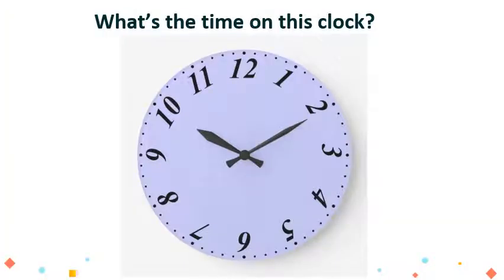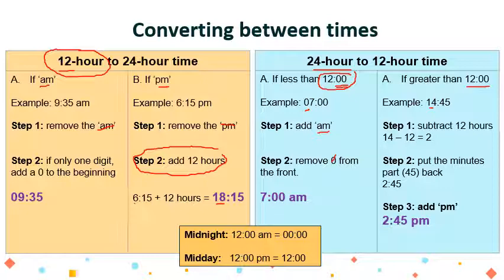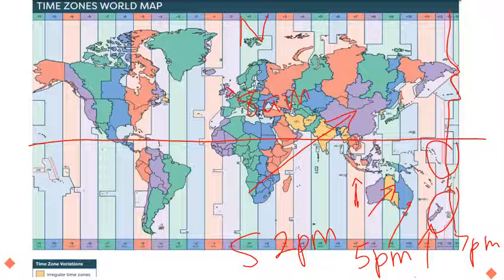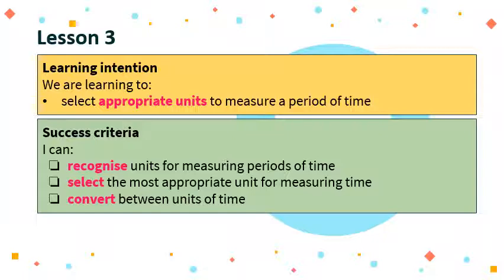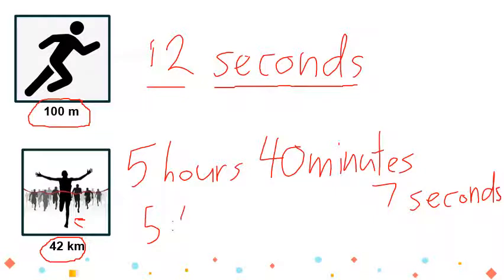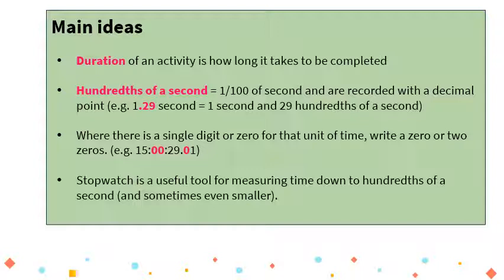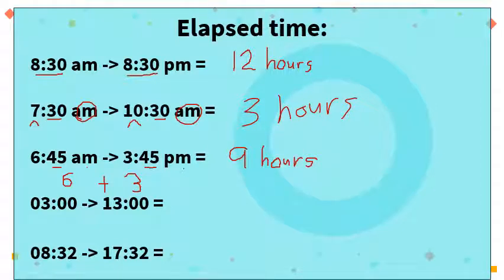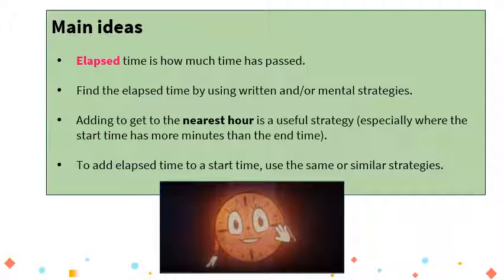9.8.21 - 13.8.21 Year 5 Maths - Week 5